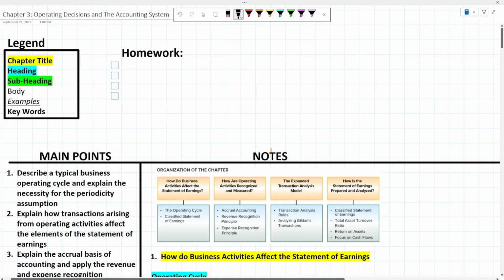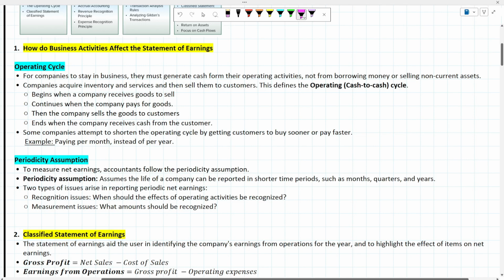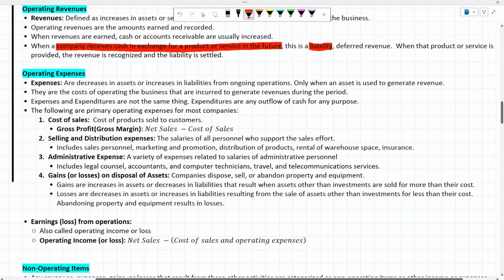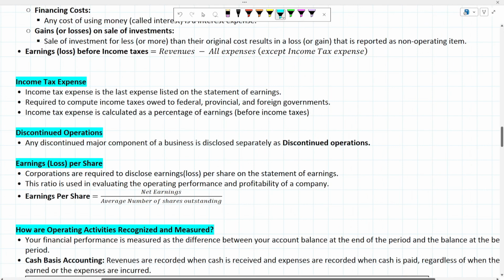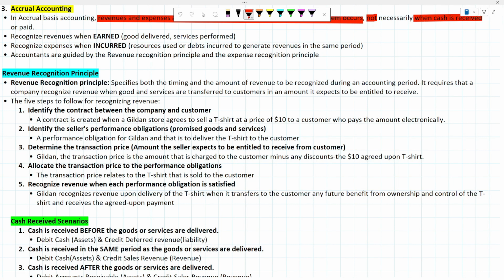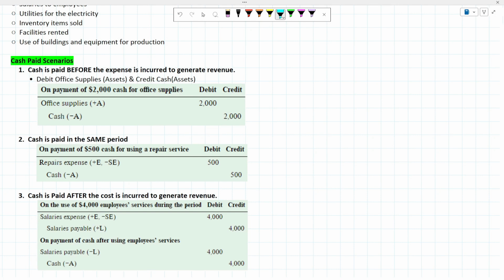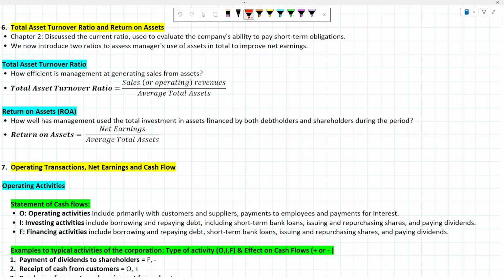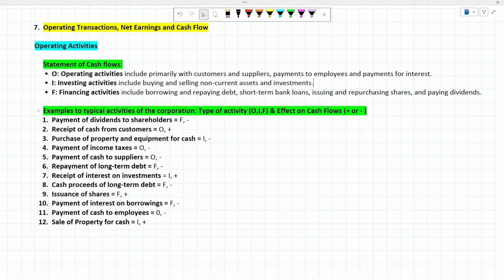COMM 217 Chapter 3: Operating Systems and the Accounting System